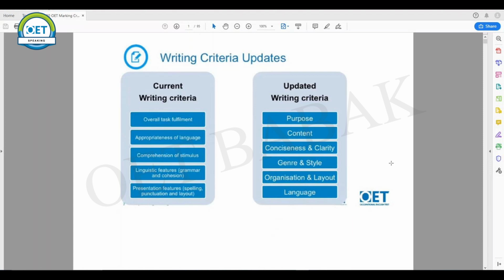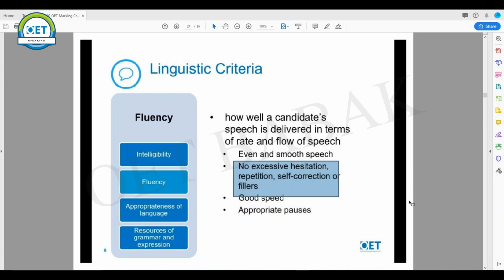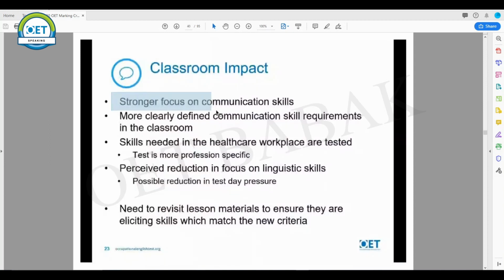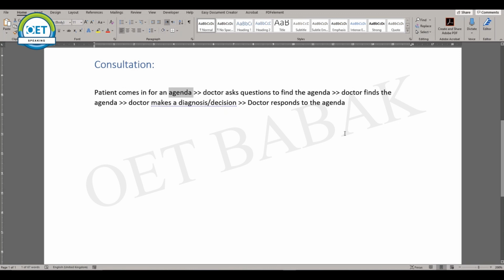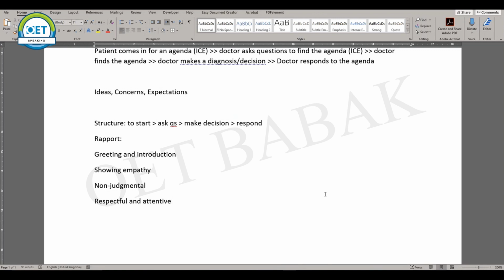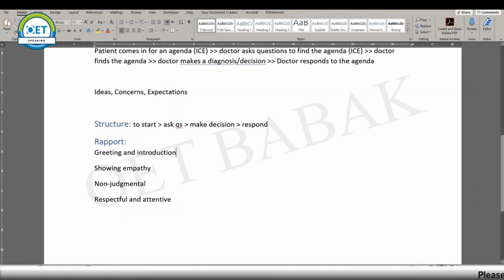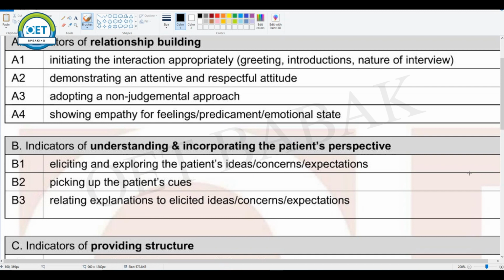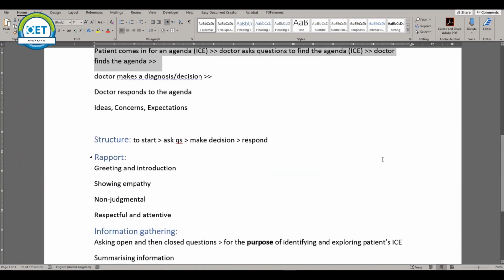OET Speaking - Requesting pain killers for parent with a fall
Welcome to today's OET speaking skills tutorial! I'm your host, Babak Shokouhi, an experienced OET teacher here to help you excel in your speaking abilities. In this video, we'll be focusing on essential techniques to enhance your speaking skills and boost your confidence in the OET exam. Please note that this video is a minimally-edited version of a class recording.

00:10 Task card
00:30 Task
05:37 Feedback
08:10 Client vs Doctor's agenda